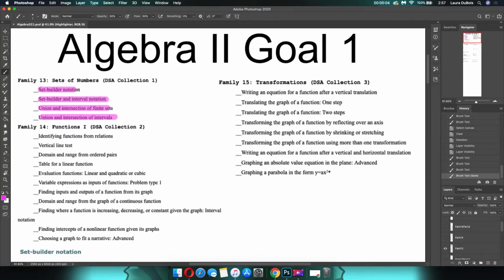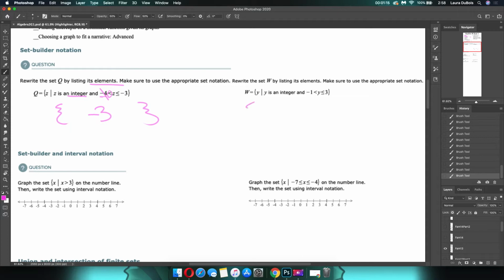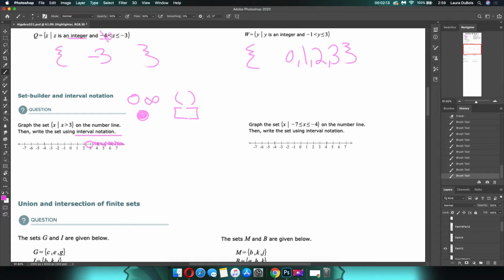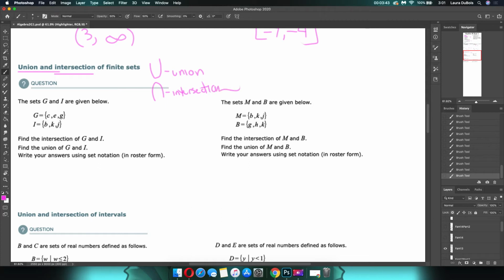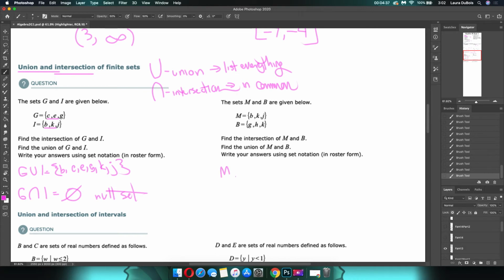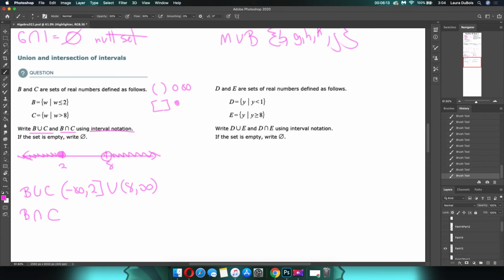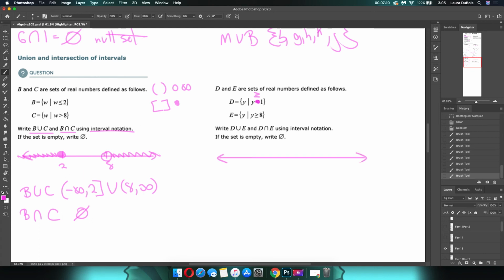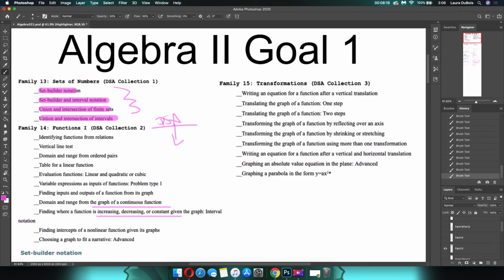Alg2 G1 Set Notation DSA Topics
Topics covered:

__Set-builder notation
__Set-builder and interval notation
__Union and intersection of finite sets
__Untion and intersection of intervals